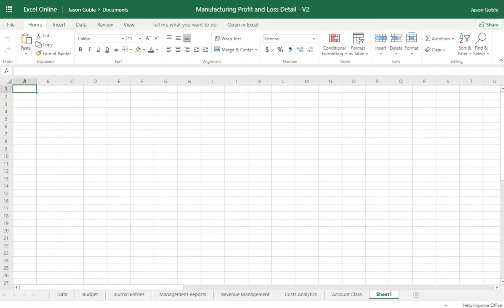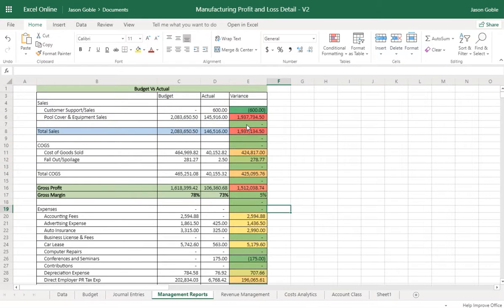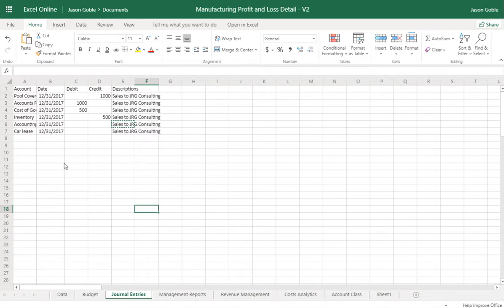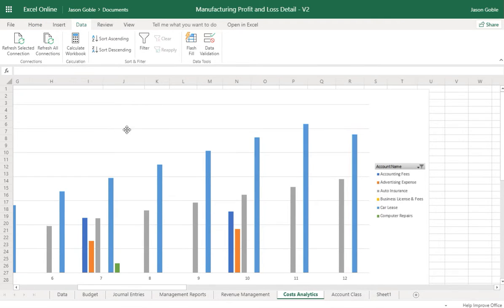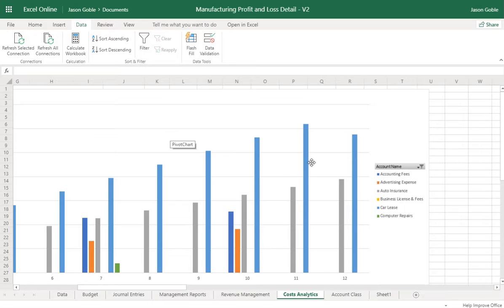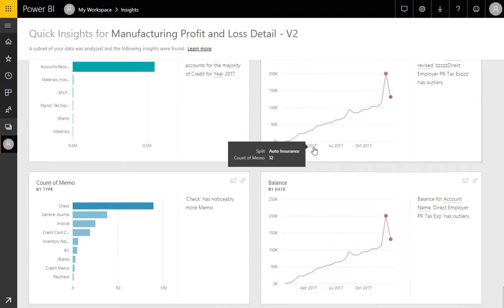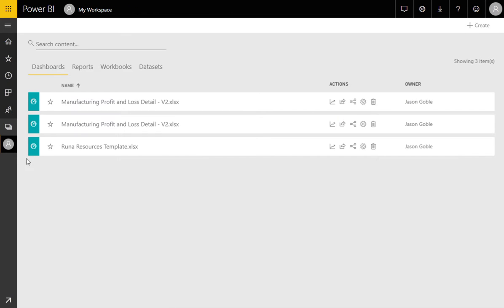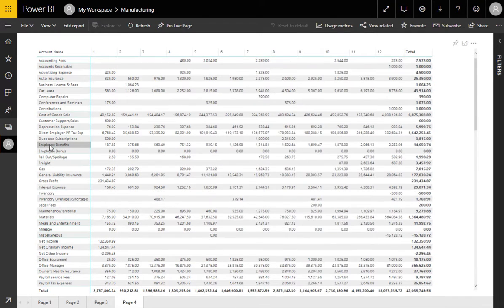Prediction Accounting Accounting Automation